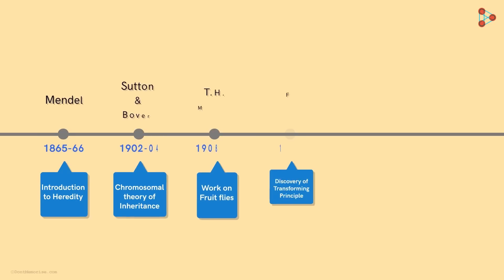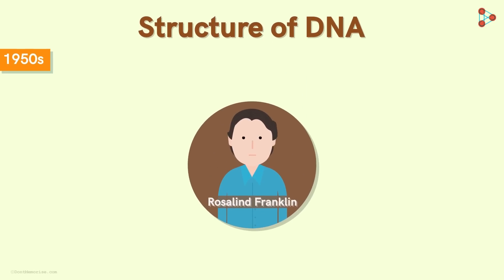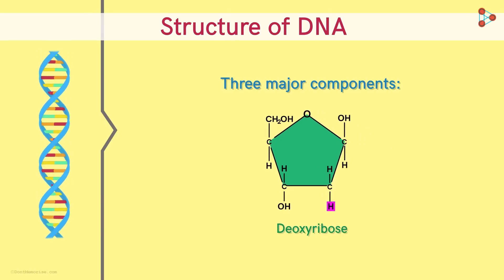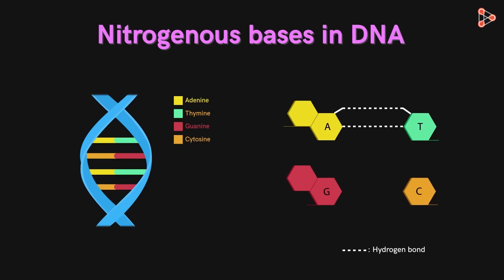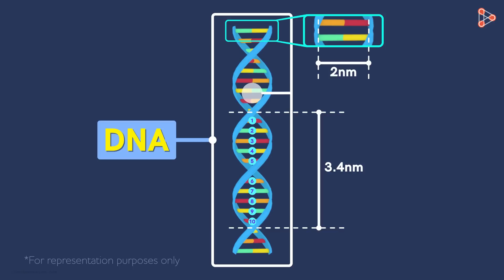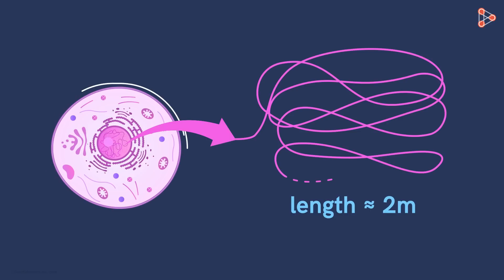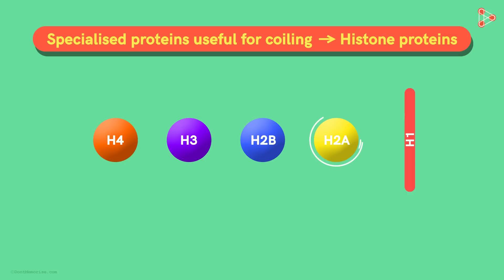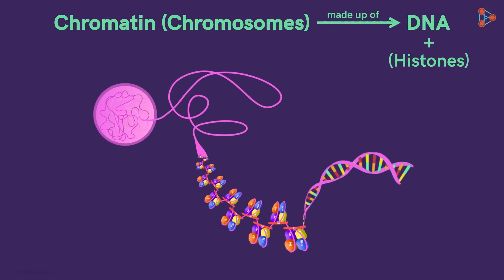Genetics - Structure of the Double Helix - Lesson 14 | Don't Memorise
The double helical structure of DNA is not as simple as it seems. The molecule has a complex structure. The backbone and the core has molecules arranged in a fixed pattern and at definite positions. Want to know the detailed structure of this molecule? Watch this video to know more!

✅To access all videos related to Genetics, enroll in our full course now

In this video, we will learn:
0:00 Introduction
00:33 Rosalind Franklin - the structure of DNA
01:30 Francis Crick and James Watson - the structure of DNA
02:13 Components of DNA
04:17 The dimensions of DNA
06:32 Histone proteins